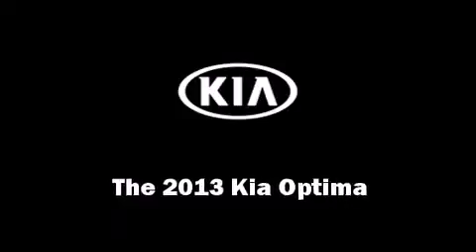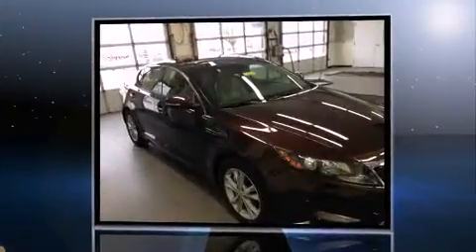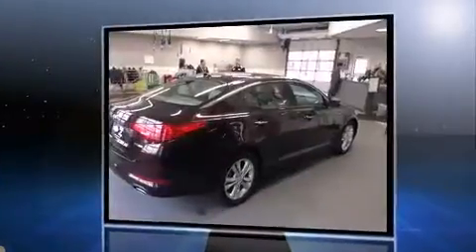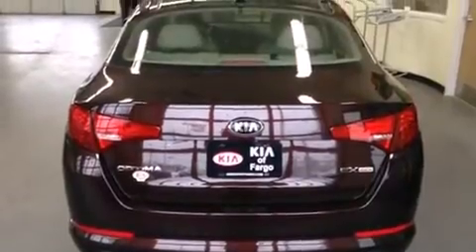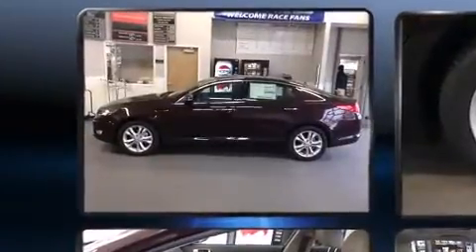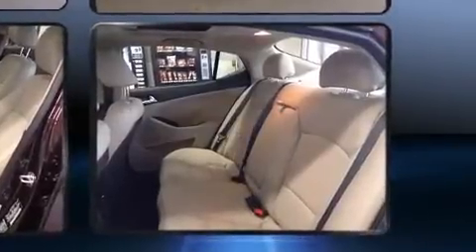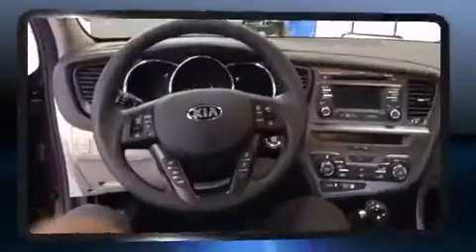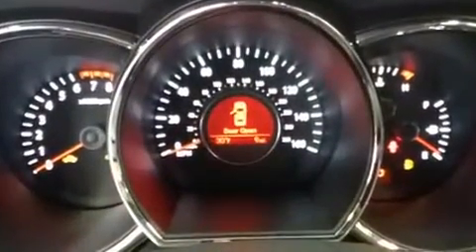2013 Kia Optima EX in Fargo, ND 58103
You're going to love the 2013 Kia Optima. This 4 door, 5 passenger sedan will allow you to take command of the road with confidence! Performance and efficiency are both prioritized thanks to the 2.4 liter 4 cylinder engine, and for added security, dynamic Stability Control supplements the drivetrain. Both high fuel economy and flexible performance are assured by the 6 speed automatic transmission. Kia prioritized practicality, efficiency, and style by including: variably intermittent wipers, a built-in garage door transmitter, a trip computer, an automatic dimming rear-view mirror, cruise control, an overhead console, and power windows. Features such as automatic climate control and leather upholstery prove that economical transportation does not need to be sparsely equipped. Premium sound drives 6 speakers, providing you and your passengers a sensational audio experience. Kia also prioritized safety and security by including: head curtain airbags, front SIDE impact airbags, traction control, brake assist, anti-whiplash front head restraints, a panic alarm, and 4 wheel disc brakes with ABS. This car was designed with safety in mind, allowing you to drive with even greater assurance. We pride ourselves on providing excellent customer service. Please don't hesitate to give us a call.